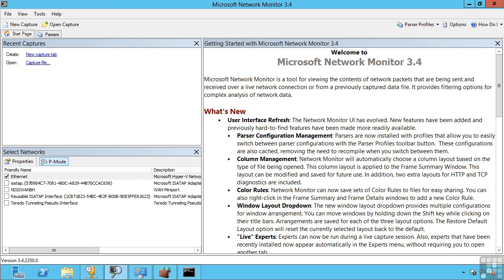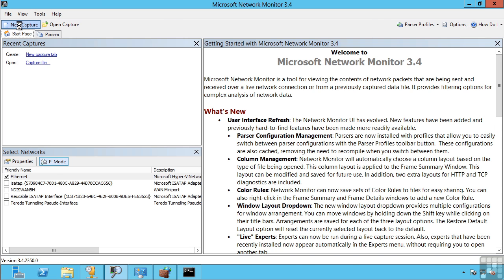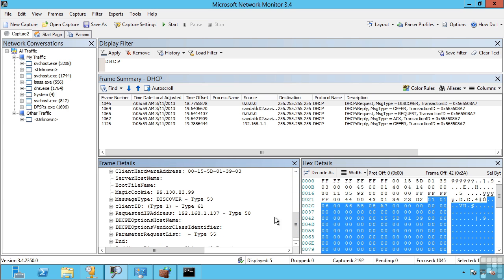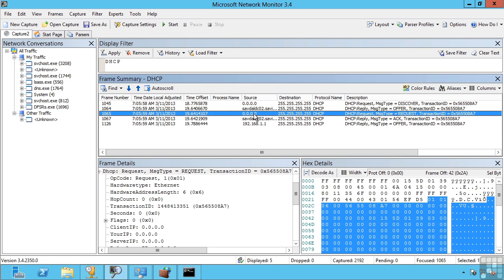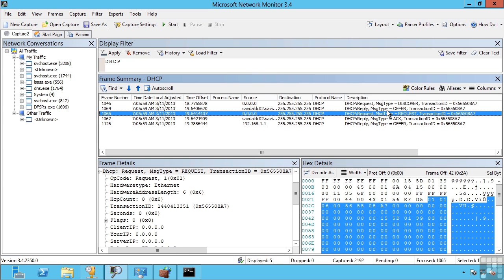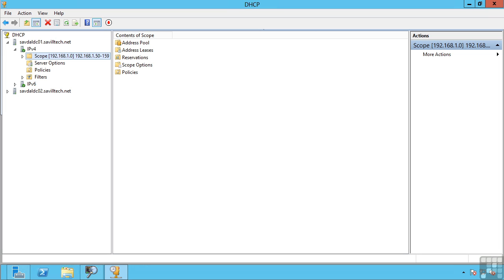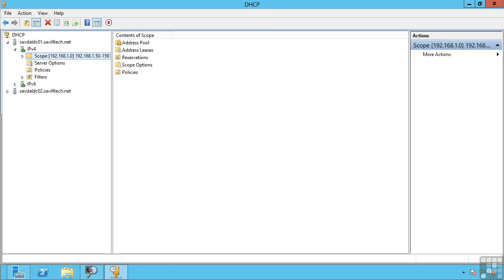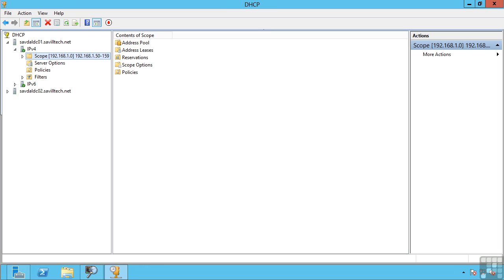Assigning IP Addresses Using DHCP